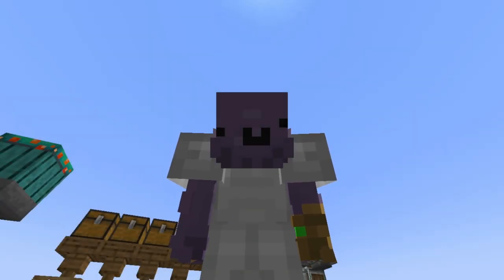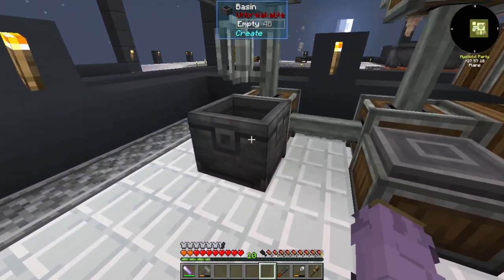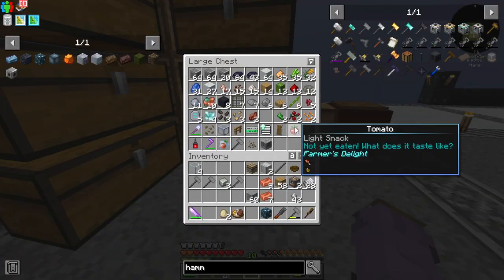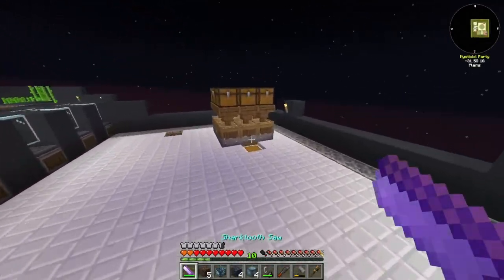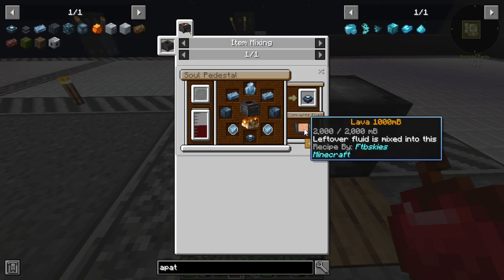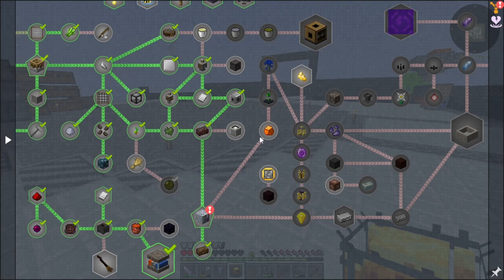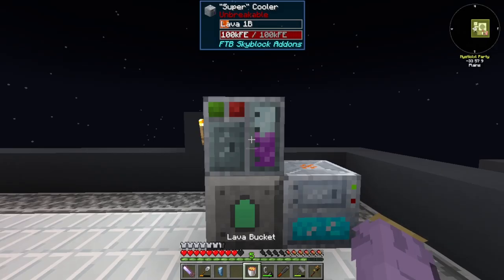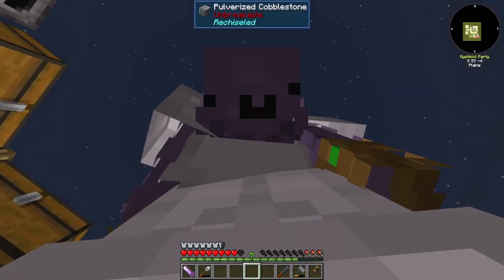FTB Skies Expert - Ep. 3 - A New Base and Summoning Blazes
It's time for episode 3 of our FTB Skies Expert playthrough, today's episode I decided to change up the editing pacing, let me know what you think!